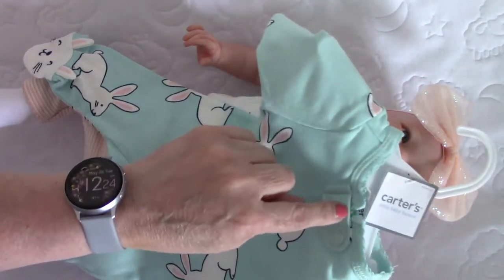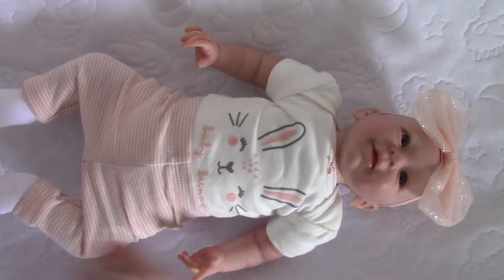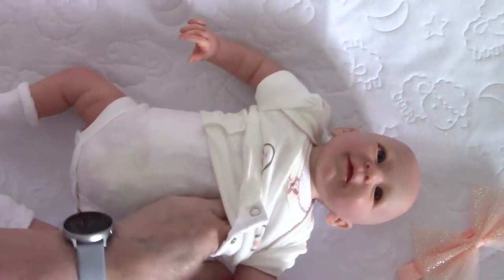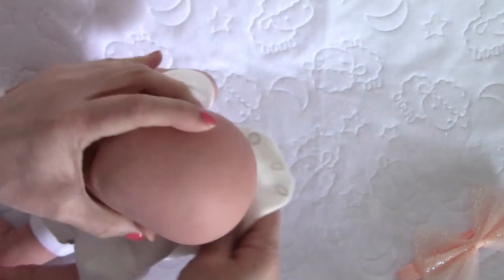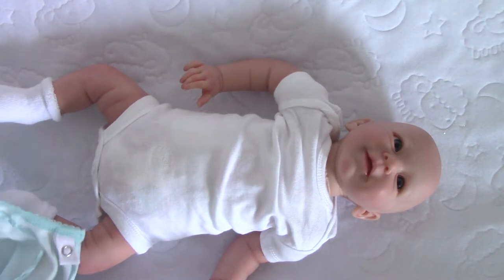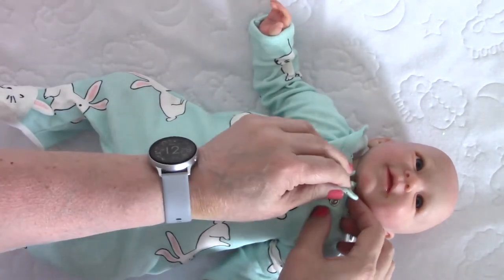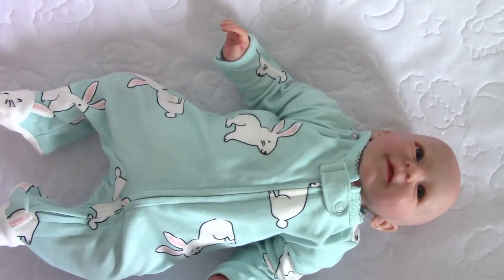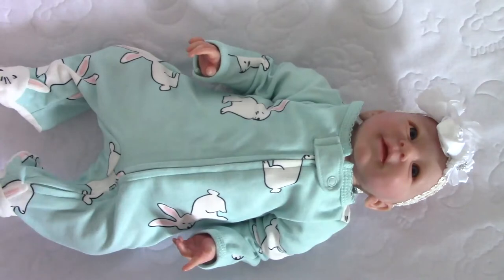Elizabeth and Her Story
I am doing a changing and a chat. Learn all about the story behind little Miss Elizabeth. She's a forever reborn close to my heart. Hope you enjoy the video. Love to you all!